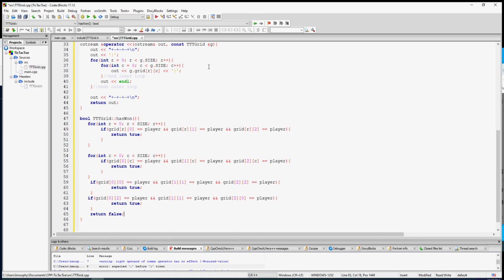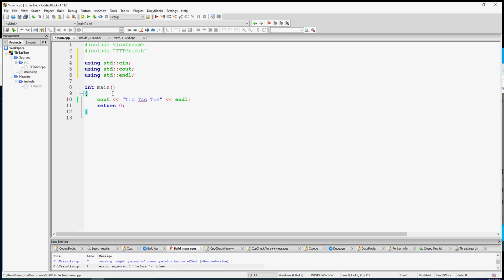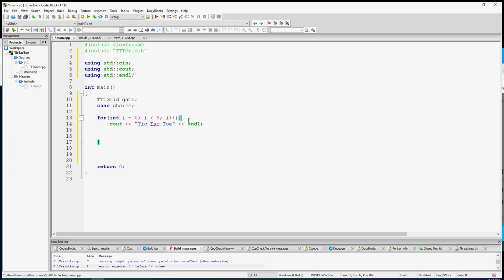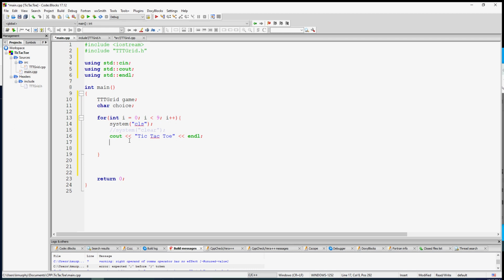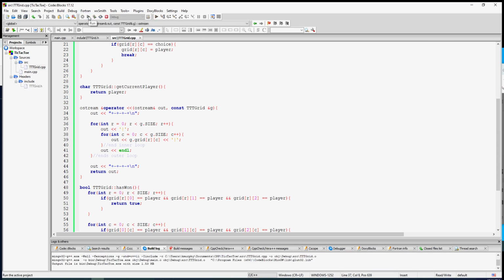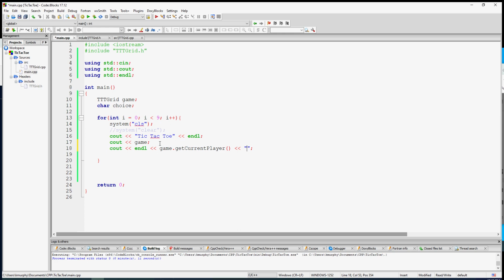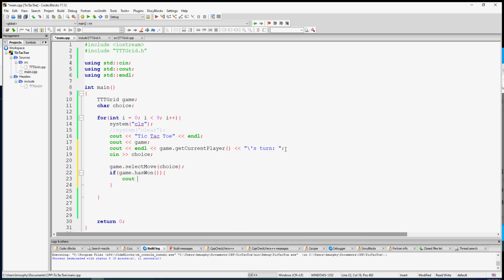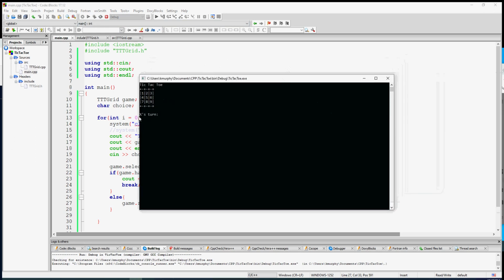CS 1410 Arrays Tic Tac Toe Part 4